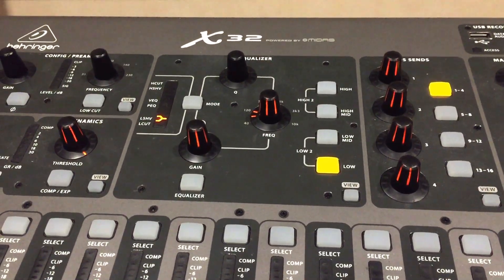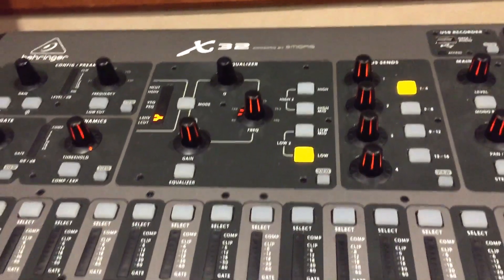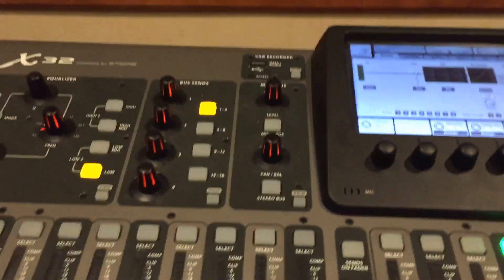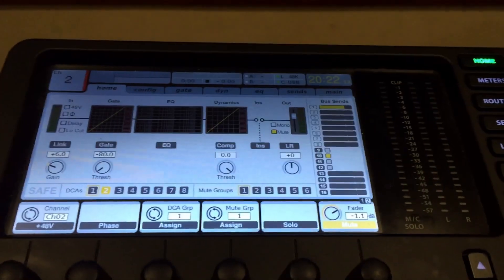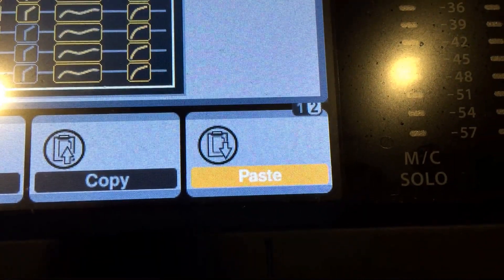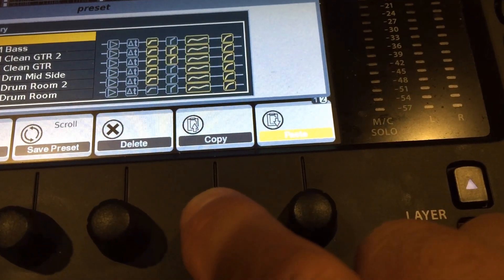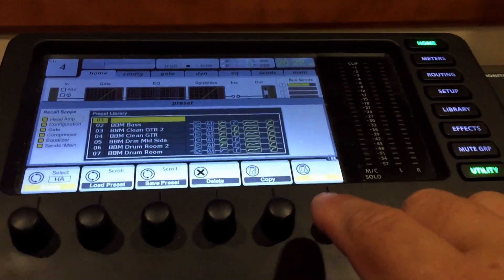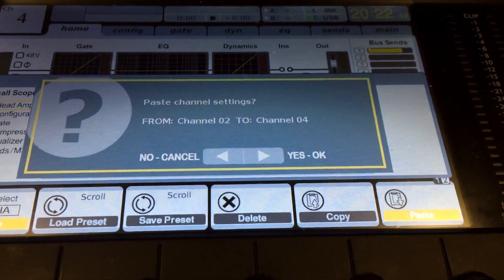26 - Behringer X32 - VIDEO - 160707 – How to Copy and Paste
This very quick tutorial explains how to copy Input Channels, Bus Sends, Sub Groups, and FX Sends and then paste said copy into an additional location(s).